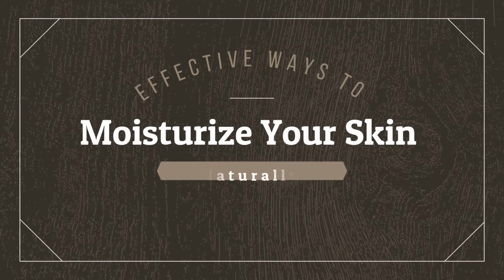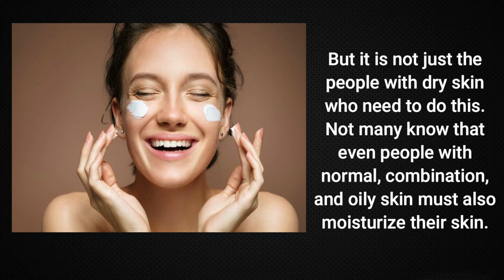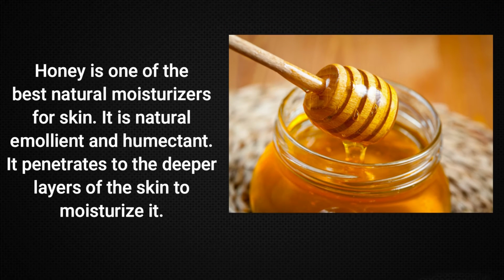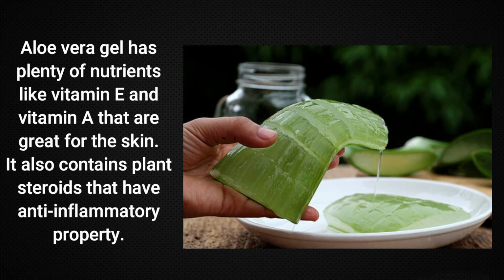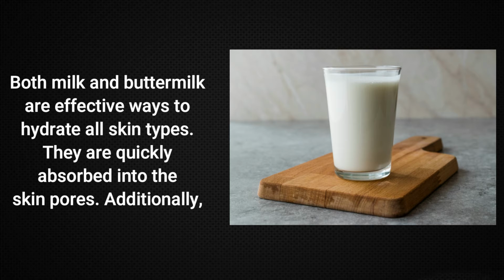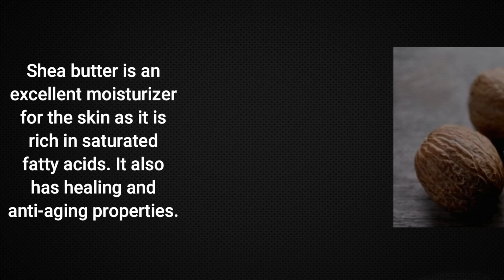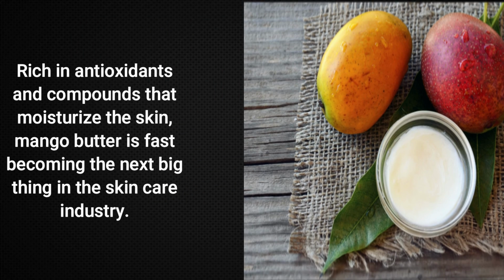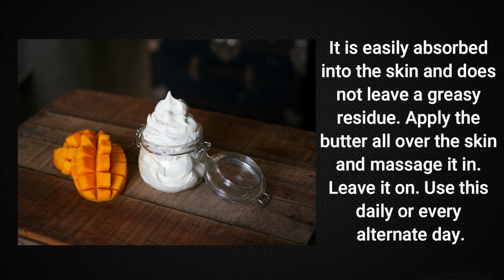Effective Ways To Moisturize Your Skin Naturally | HealthCare.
"When our skin is hydrated, it remains happy and plump," says esthetician Emilee Wilson over email. "Fine lines and wrinkles smooth out, and our epidermis doesn't have to work so hard to give us that healthy glow. I enjoy moisturizing my skin internally with good fats and yummy oils."

Dry skin can be a result of the weather, your diet, or even over-washing your face, but if you're experiencing any dryness, it doesn't mean you have to order an expensive cream to solve your skin woes. In fact, you may be able to fix the problem using the ingredients in your cupboard at home, and this could help you avoid any oily creams or harsh chemicals that can cause more issues for your skin.

If you're looking to moisturize your skin naturally, try these six home remedies to keep your skin radiant and hydrated.

1. Oil

Some natural oils are a good alternative to traditional moisturizers," says dermatologist Dr. Ava Shamban over email. Some good options include argan oil, coconut oil, and olive oil. "There are many skin products that now contain oil as well as soaps that are oil based, which may also be a good alternative," she says.

2. Avocado

A facial mask made of avocado is a great way to nourish dry skin, as avocado contains healthy fats and a variety of nutrients that help to hydrate the skin. Avocado is high in oleic acid, which increases skin permeability, according to a study published in the journal Drug Delivery. Mash up the avocado and apply it directly to your face, or mix it with some sugar or honey as a scrub.

3. Shea Butter

Made from the African shea tree, shea butter is a great option to naturally moisturize skin, and it can help with wind burn, dry skin, and even eczema. It contains vitamins A and E as well as essential fatty acids, according to Livestrong.com.

4. Aloe Vera

Aloe vera has soothing, anti-inflammatory properties, making it a great remedy for cracking or dry skin. Studies from the American Journal of Infection control found aloe vera to be a successful treatment for women with dry and wrinkled hands. You can use a ready-made gel or take it directly from the aloe vera plant to relieve skin discomfort and bring it back to a smooth texture.

5. Milk

Milk has anti-inflammatory properties, so dipping a washcloth in milk and apply it over your skin can help soothe dryness, Susan C. Taylor, MD told Prevention magazine. Milk, cream, or even butter can be used to replenish lost oils.